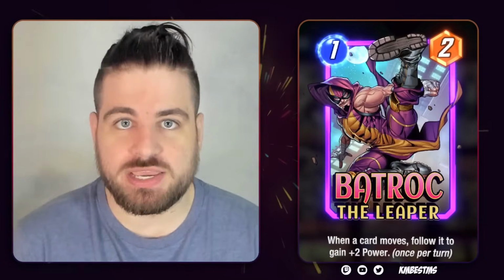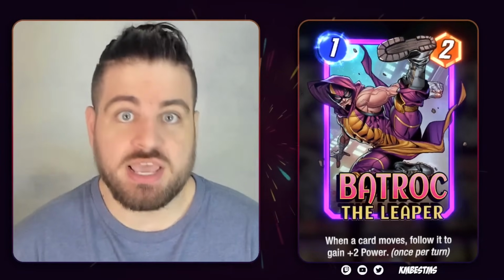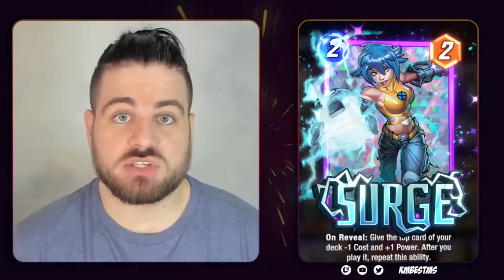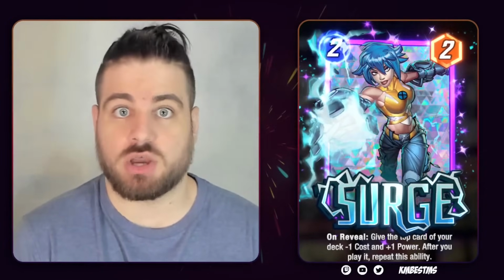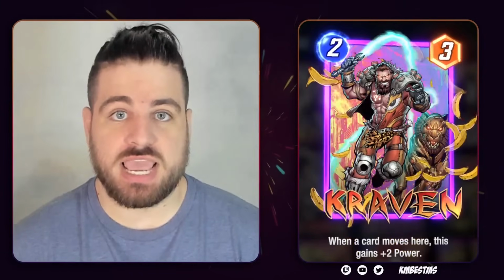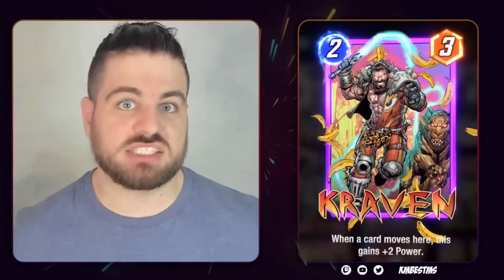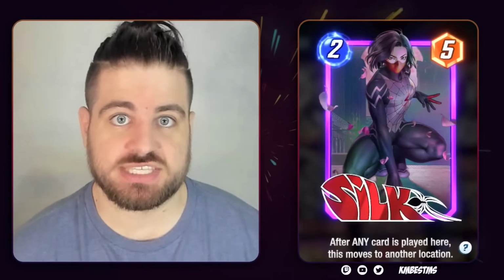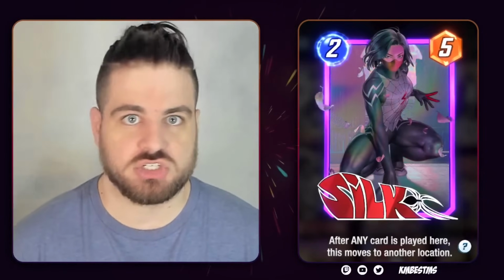This Might Be The BEST DECK In Marvel SNAP And NOBODY Is Talking About It! | Hydra Stomper Tempo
I'm shocked by how well this deck performed for me - it might be my favorite deck I've played all season. I got it from Derek and it's been on a few tier lists, but it's just consistently been awesome! I also saw NinaIsNoob covering it, shoutout to her! I think it's crazy she's the only person I've seen covering a deck this good!

KMBest Podcast: @KMBCast